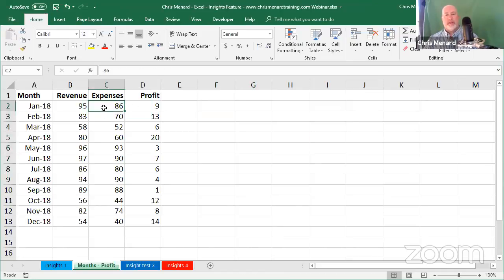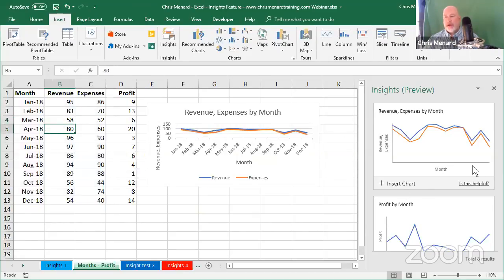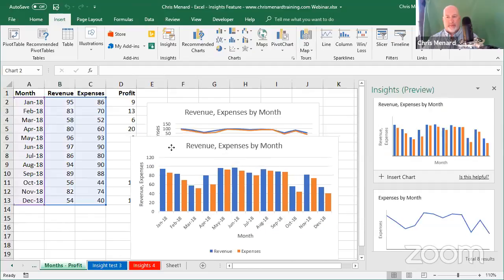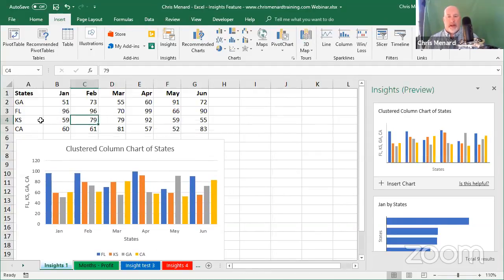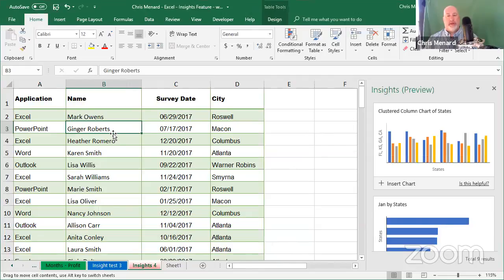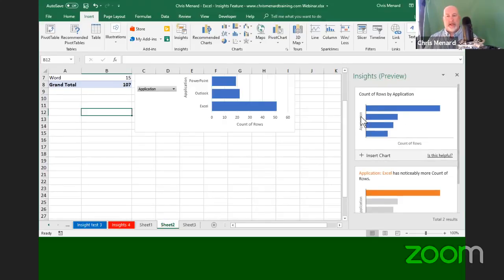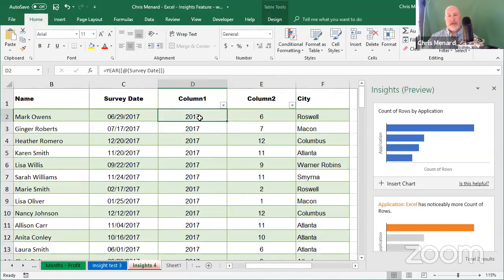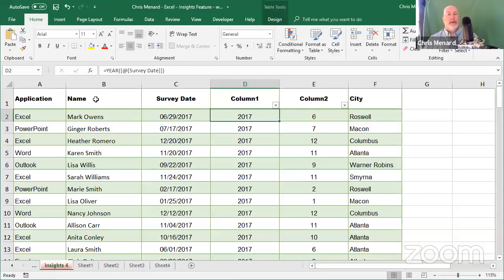Insights in Excel - Live webinar on 3/15/2018 with Chris Menard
Prep until 3:31 - Live Webinar on Insights in Excel from March 15, 2018. Insights in Excel came out in December 2017 and is slowing rolling out to Office 365 subscribers. I received it in March 2018.

TimeStamps:
03:21 Webinar Starts
04:06 Insert / Insights / Task Pane
05:29 Blue line chart becomes PivotChart on a new worksheet! Really cool.
07:34 Bug in Insights. The chart does not update if you add records.
09:39 - Insights test on a lot of data with only 4 columns. It didn't pick up the months.
10:20 Two PivotCharts created with Insights.
11:45 Added two functions, Year and Month, to data since Insights isn't picking up months.

Insights uses your data and immediately shows you Charts and PivotCharts you can use. To use a Chart / PivotChart, simply click on Insert.  An Internet connection is required for Insights to work.

Per Microsoft's blog
Dec 2017 - Insights is a new service that automatically highlights patterns it detects, which makes it easier for everyone to explore and analyze their data. Powered by machine learning, Insights helps identify trends, outliers, and other useful visualizations, providing new and useful perspectives on data.
I'll be doing another live Webinar in April 2018 on Insights again. I'll add some new material to that webinar.

-- EQUIPMENT USED
○ My camera